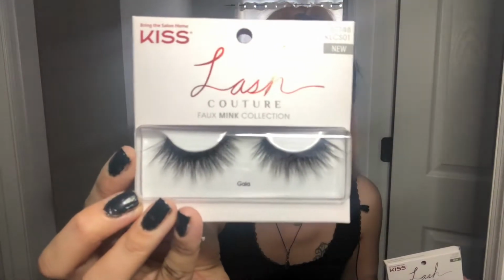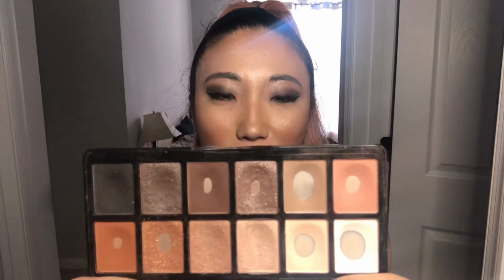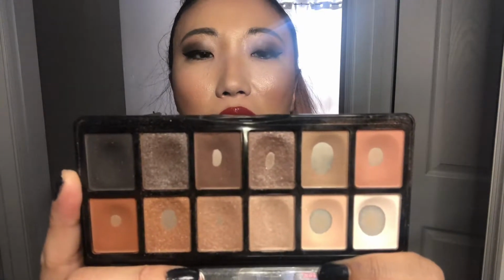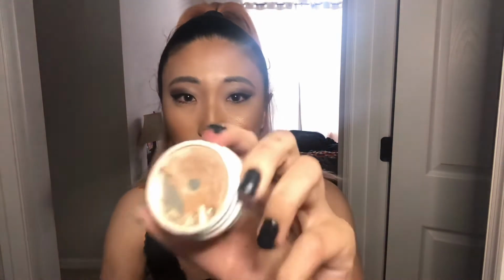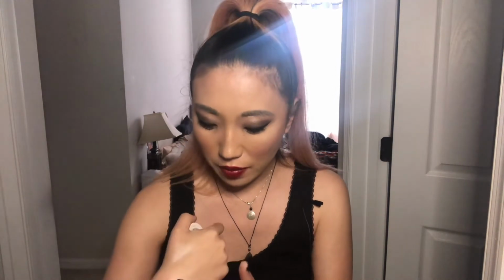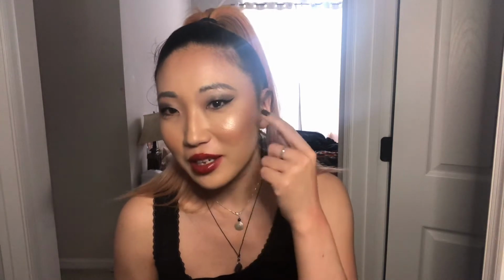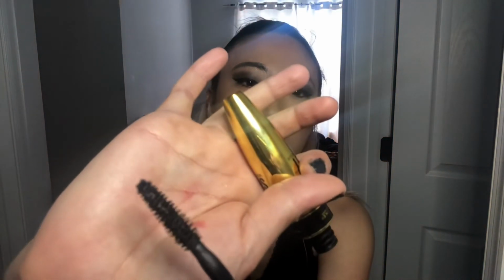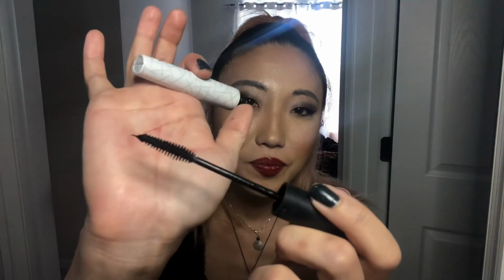DUMPSTER DIVE: empties I WILL repurchase